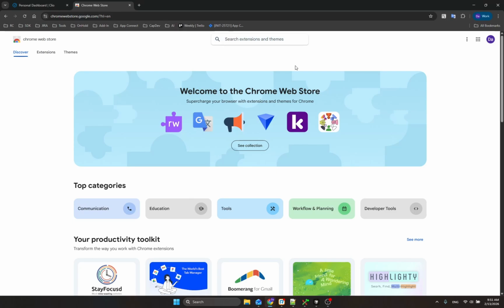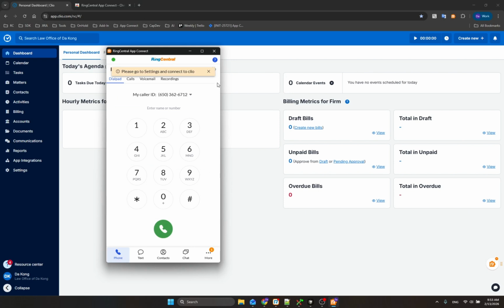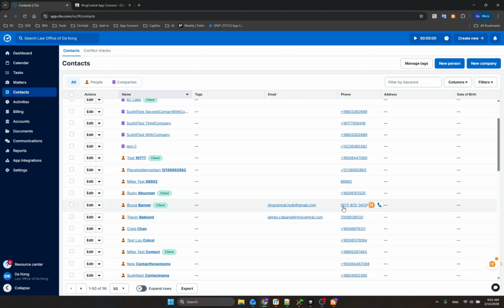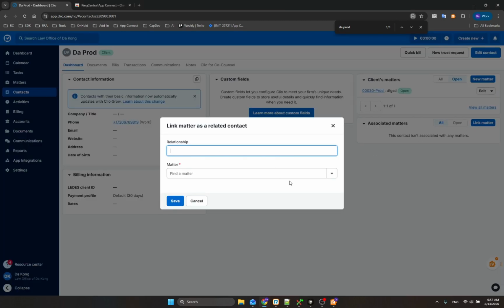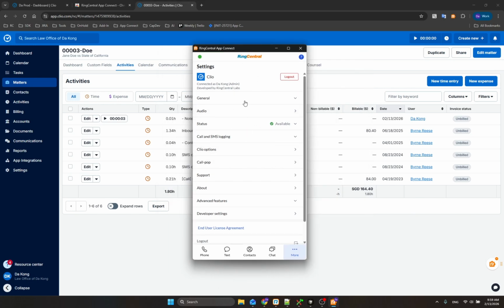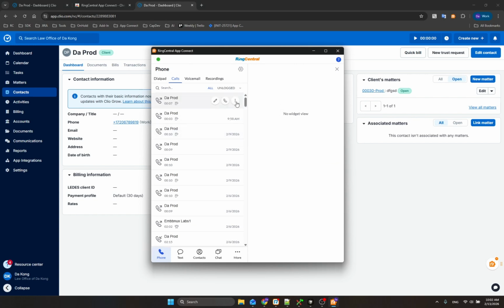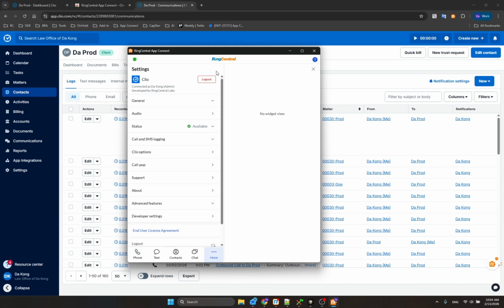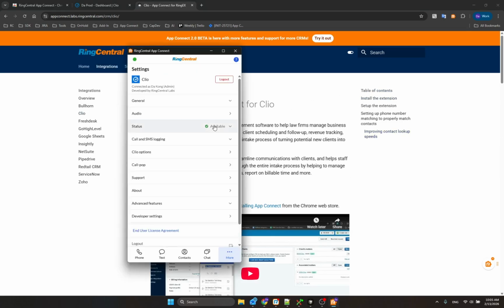App Connect - Clio quick start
Quick start guide on App Connect for Clio. Only demonstrate basics.